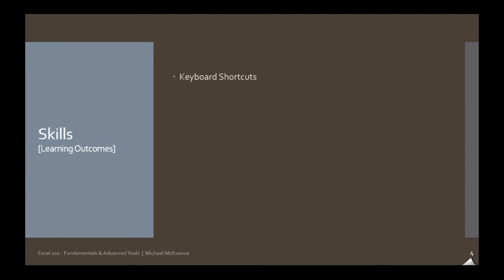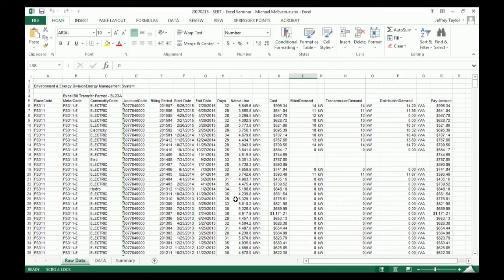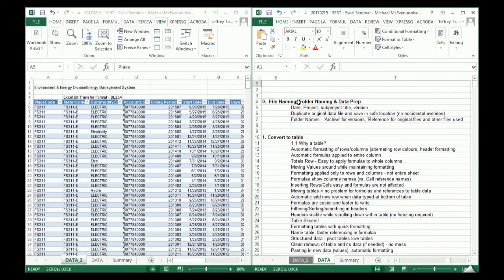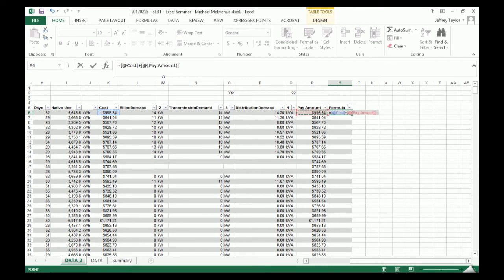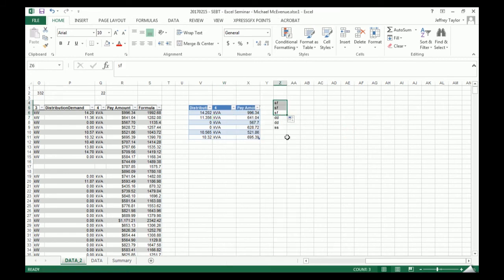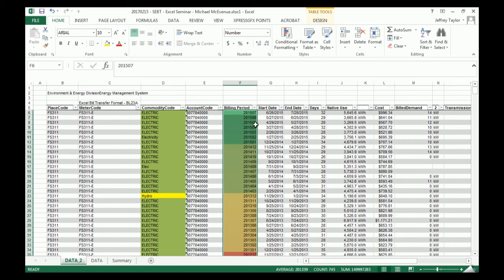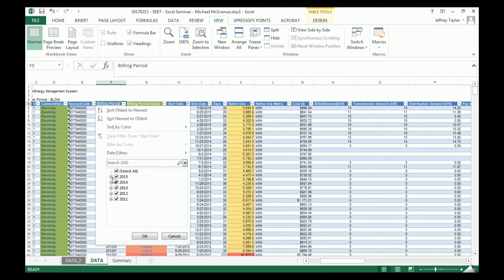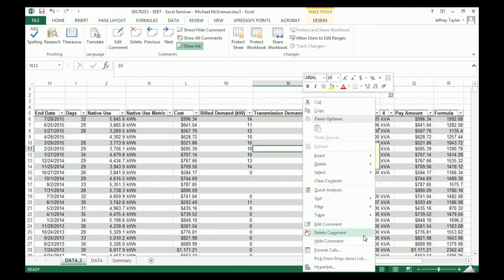Humber ASHRAE Seminar Excel 201 Michael McEvenue Part 1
Some key topics include:

Keyboard shortcuts, Tables,
Slicers,
Data Cleaning & Basic ETL (extract, transform, and load),
Paste Special,
Sumifs,
Index and Match,
Conditional Formatting,
Pivot Tables